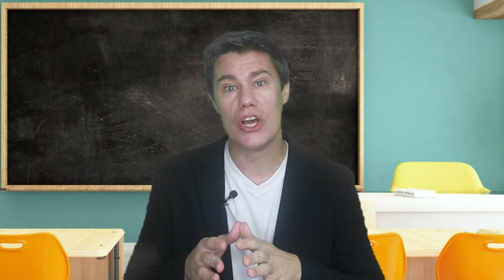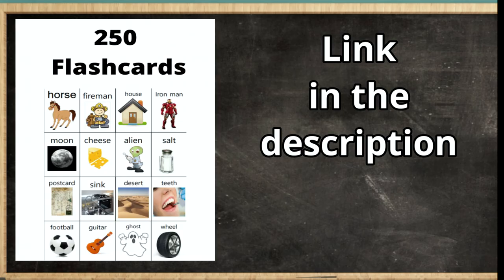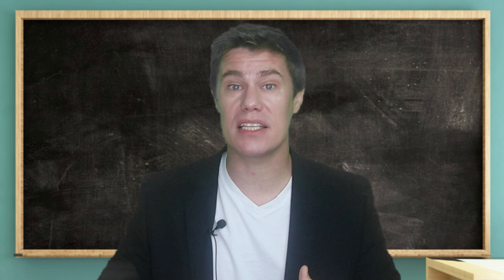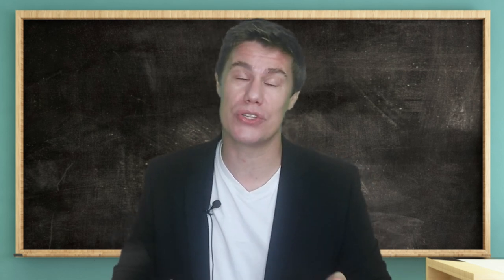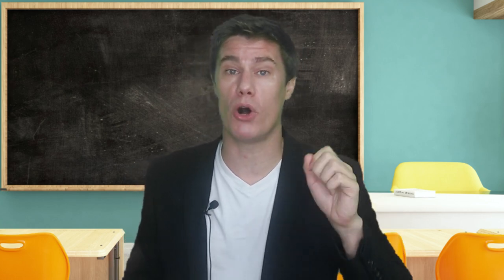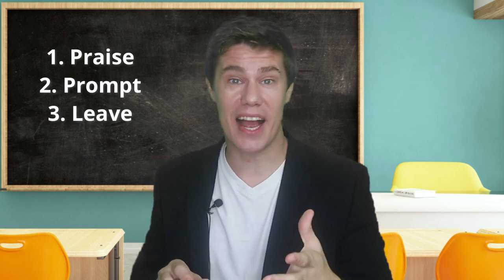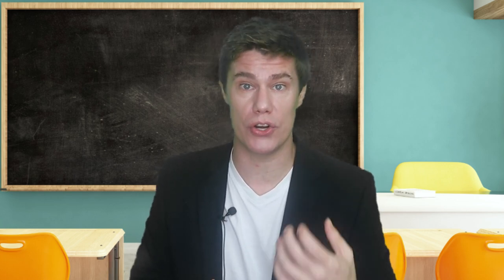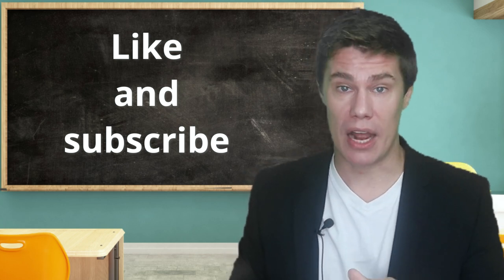10 Important Tips for Substitute Teachers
It's difficult being a substitute teacher. In this video I share 10 useful tips for teachers to use in the classroom.

📖 100 No-prep Classroom Activities Book ►

🚀 SUPPORT

🎓LEARNING LINKS

⏱️TIMESTAMPS

0:00

🎼 MUSIC